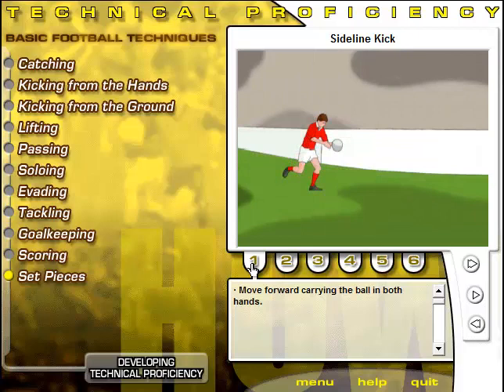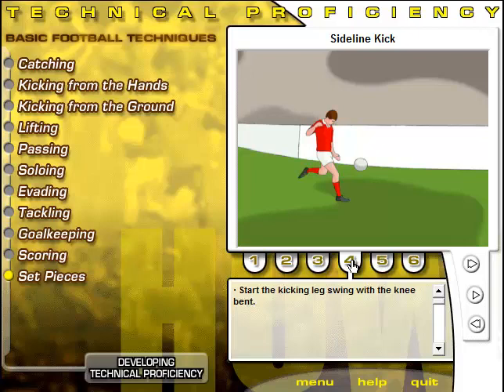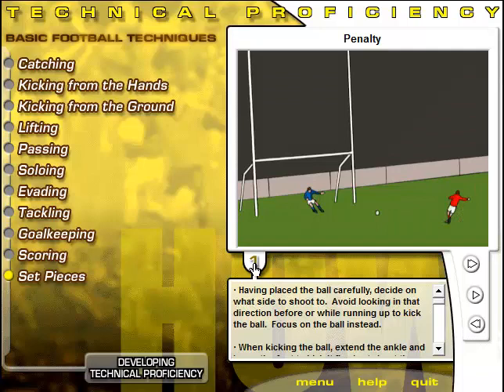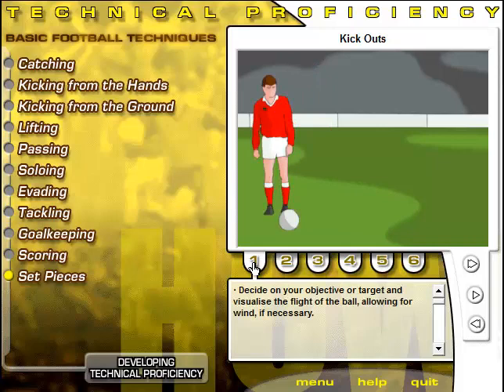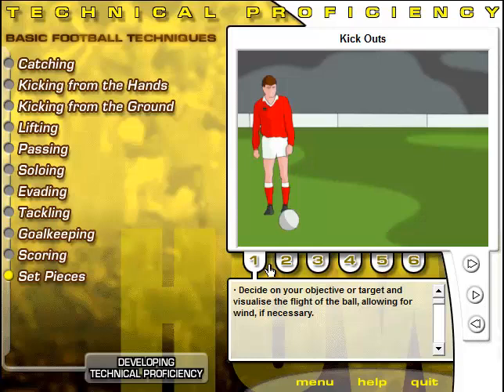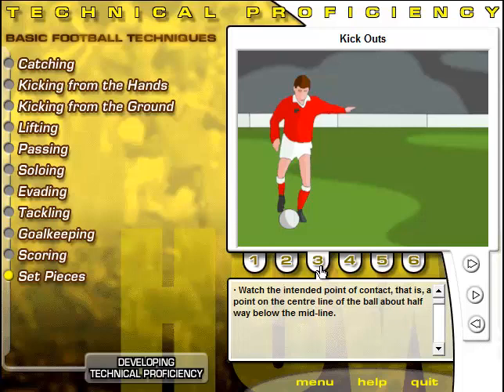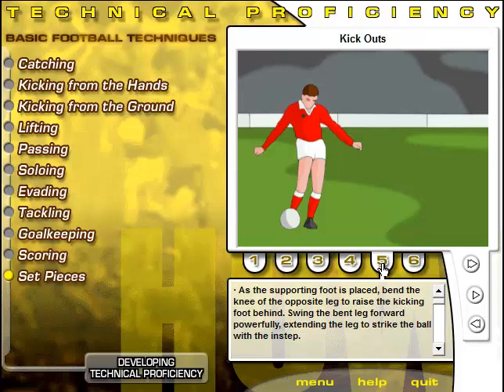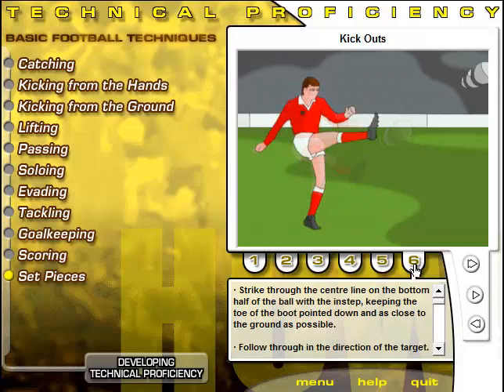OTu Coaching Model 1 11 Set Pieces